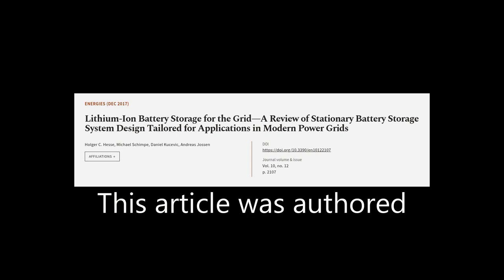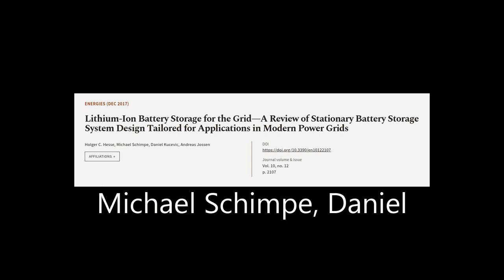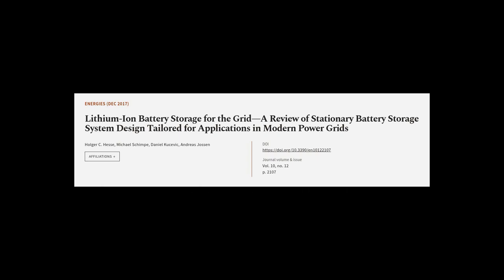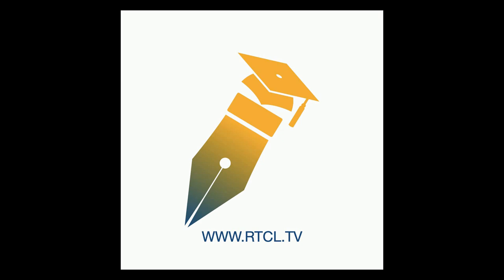Lithium-Ion Battery Storage for the Grid—A Review of Stationary Battery Storage Syste... | RTCL.TV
### Keywords ###

### Article Attribution ###
Title: Lithium-Ion Battery Storage for the Grid—A Review of Stationary Battery Storage System Design Tailored for Applications in Modern Power Grids
Authors: Holger C. Hesse, Michael Schimpe, Daniel Kucevic ,and Andreas Jossen

### Video Timestamps ###
0:00:00 - Summary
0:00:55 - Title
0:01:01 - Tail
0:01:05 - End